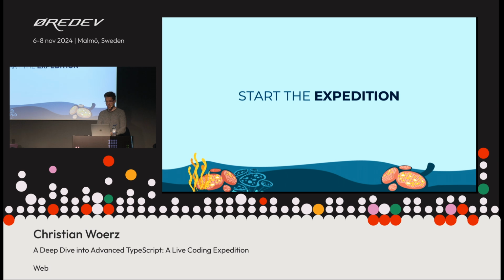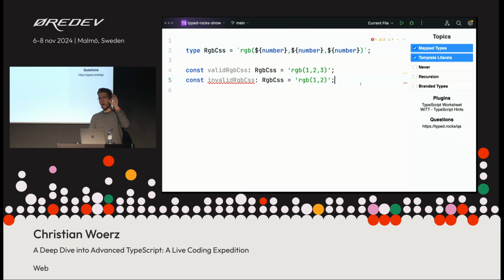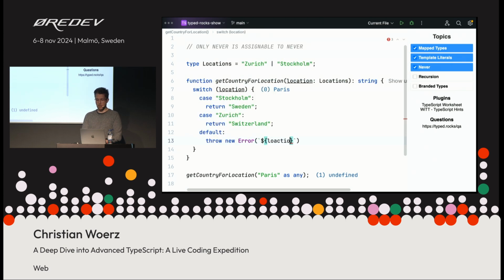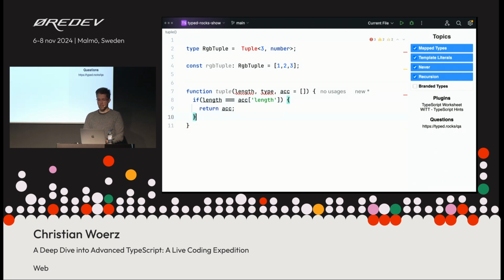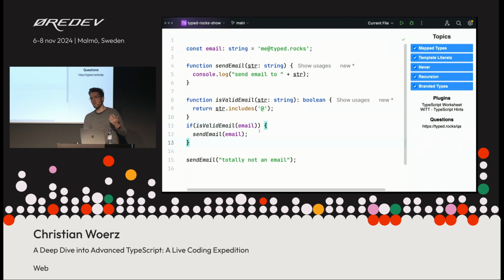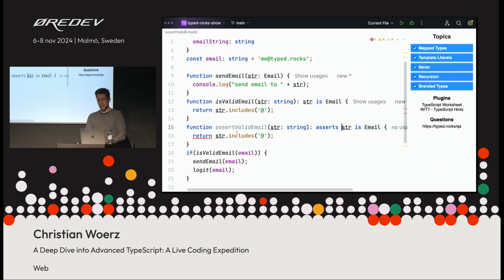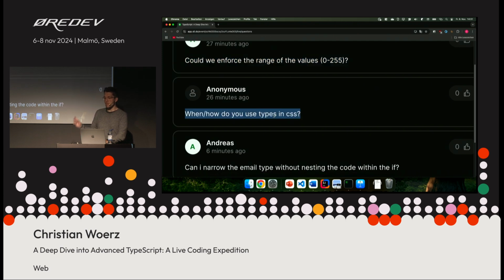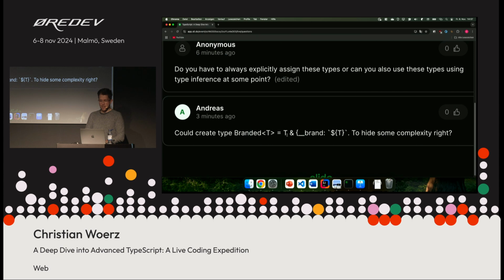Christian Woerz - A Deep Dive into Advanced TypeScript: A Live Coding Expedition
Session description:
Get ready to embark on a journey into the depths of TypeScript. We explore the often overlooked, yet powerful, features that lie beneath the surface of this versatile language. But we're not just talking theory here – this exploration is a hands-on experience. Each feature is brought to life through real-world examples, all done in a live coding session.
Join in as we shine a light on these secret TypeScript treasures and discover how they can elevate your coding skills to new heights. Recursive types, type permutations and a css validator written in typescript are just three of the cool topics we cover during this talk.